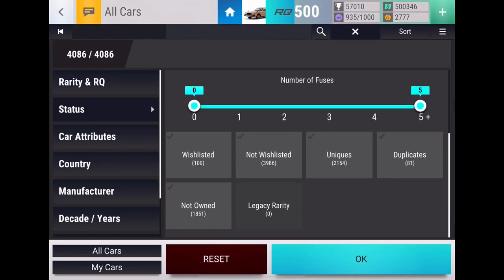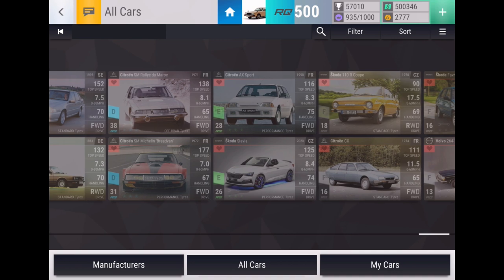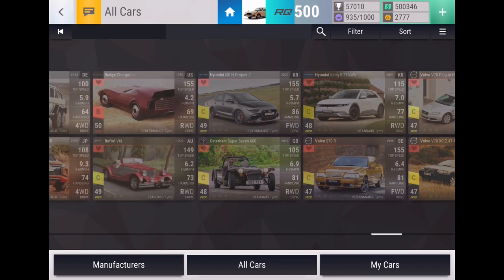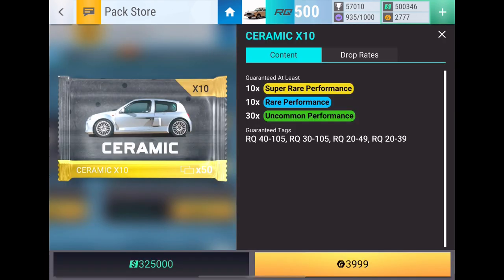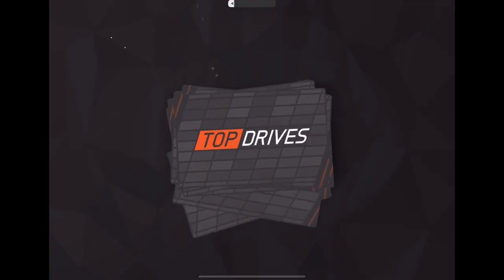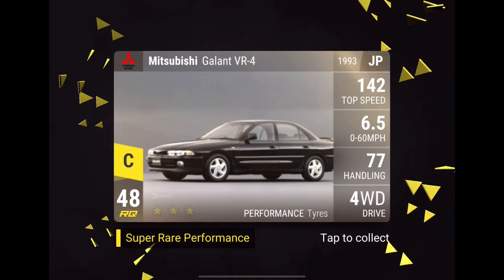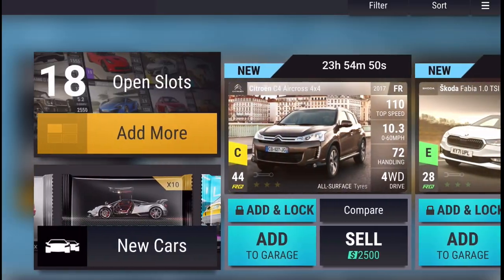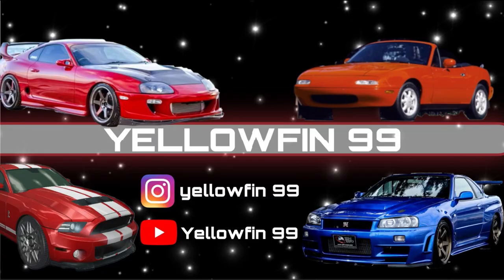European New Wave New Update 500K Pack Opening! (Top Drives Ceramic Pack Opening)